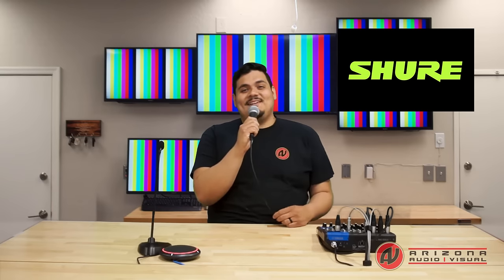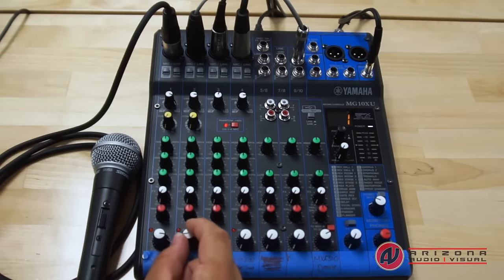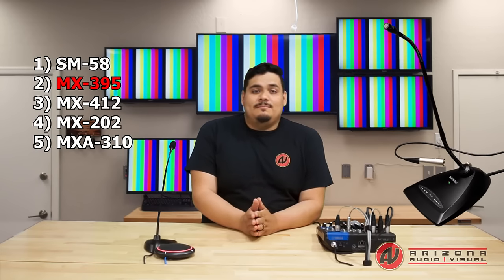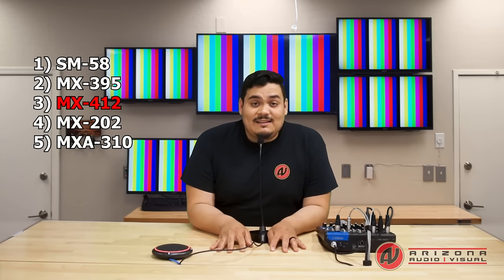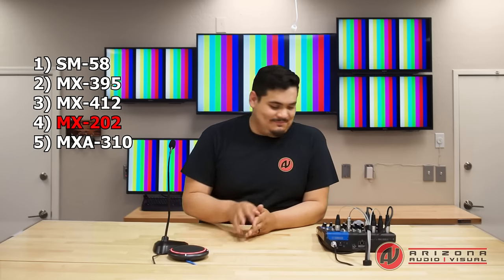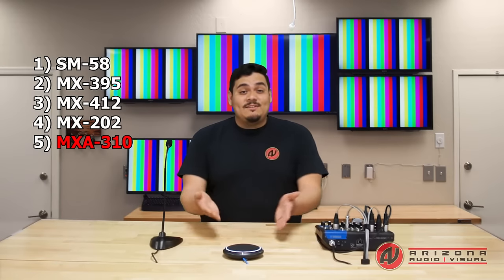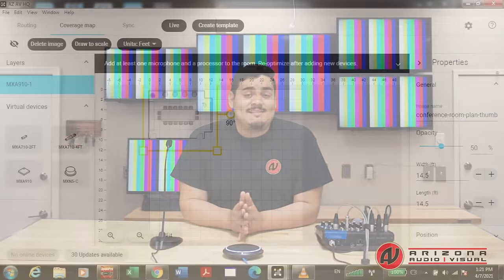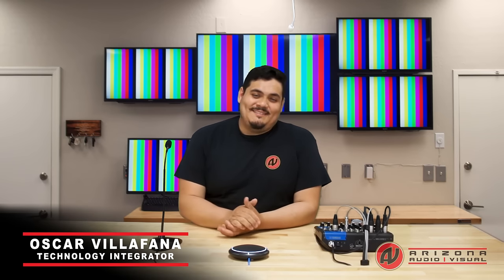How To Choose A Great Video Conferencing Microphone System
This video discusses which type of microphone system to choose for your conference room.